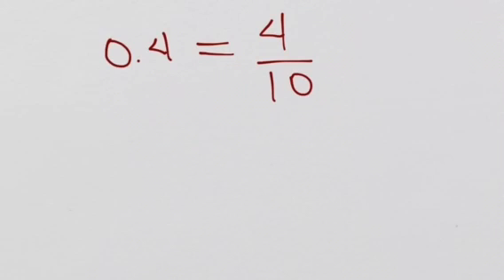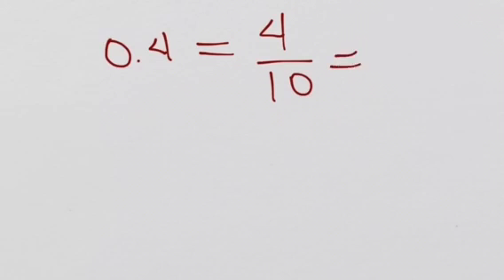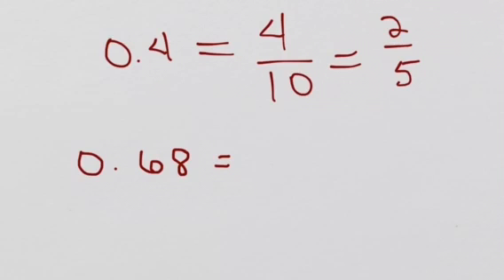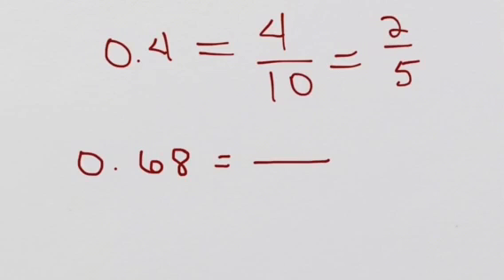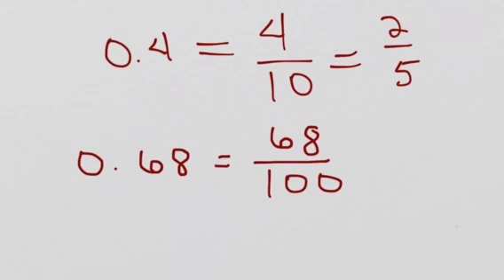Decimals to fractions